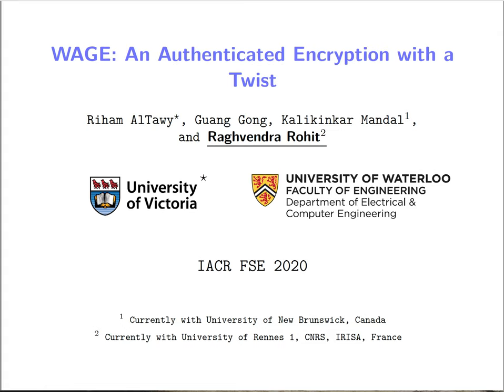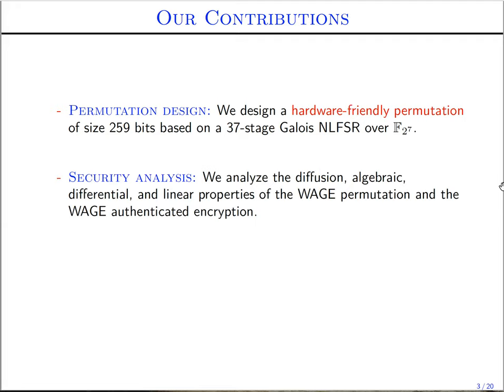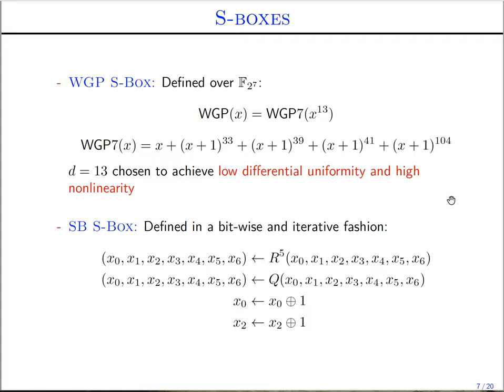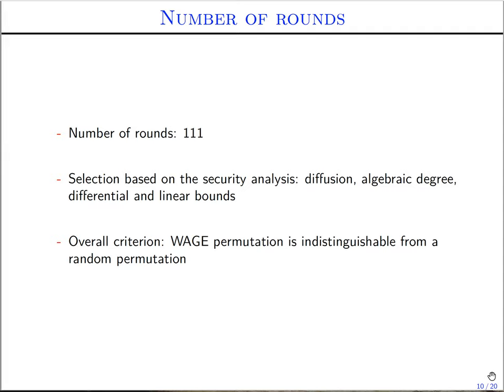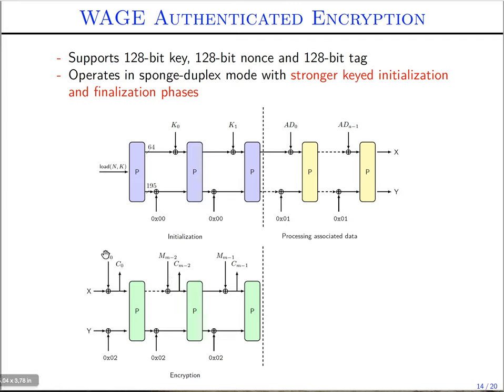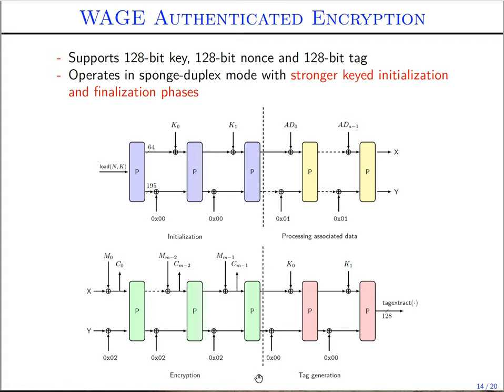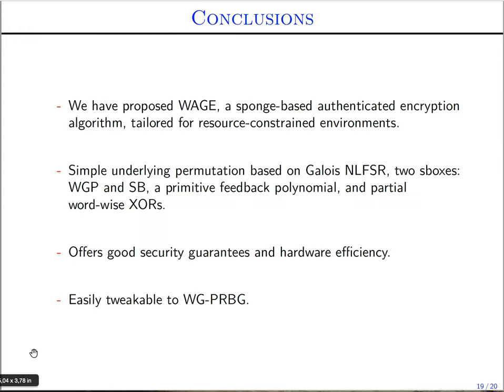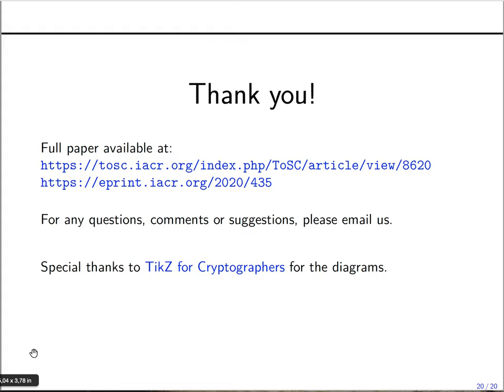WAGE: An Authenticated Encryption with a Twist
Paper by Riham AlTawy, Guang Gong, Kalikinkar Mandal, Raghvendra Rohit presented at FSE 2020